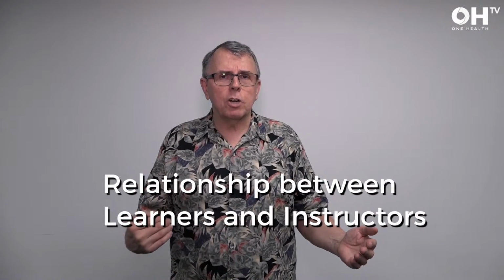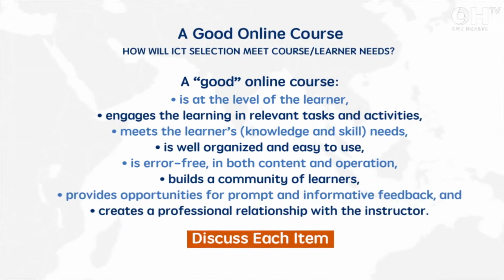Gregory C. Sales #3 - A Good Online Course